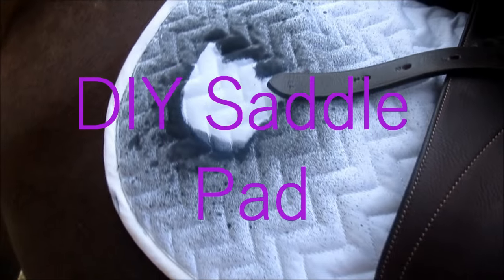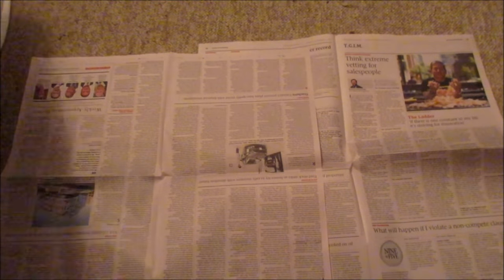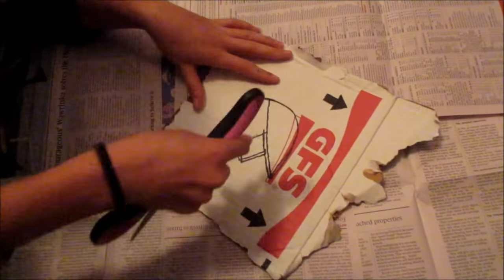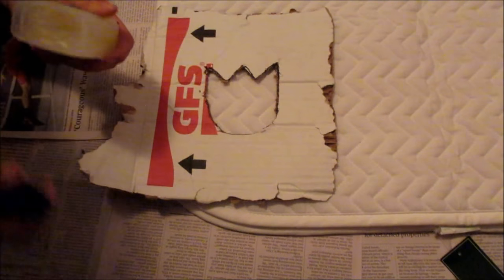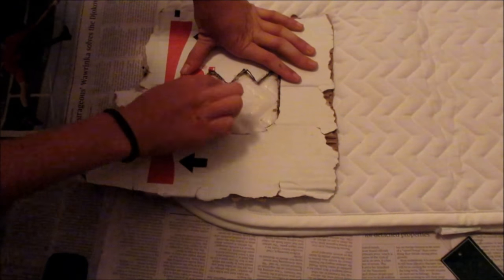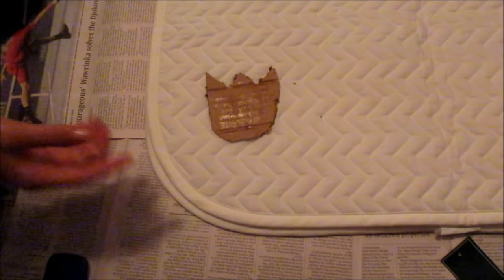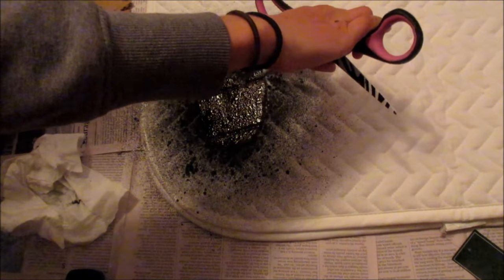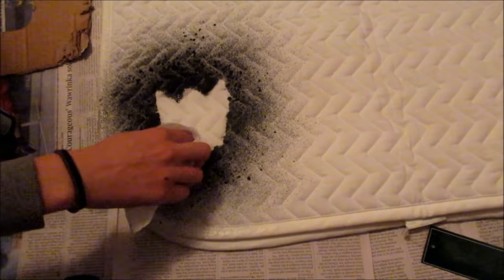DIY Personalized Saddle Pad | EquineCass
If you try it out send it to me with the hashtag EquineCassDIYs on Instagram! BTW it is my sister riding her horse in the intro :)
P.S thanks for 2.6k!

Equinecass

Ask FM:
EquineCass